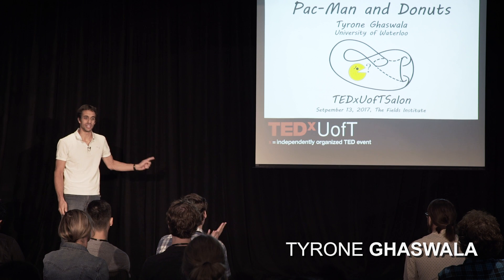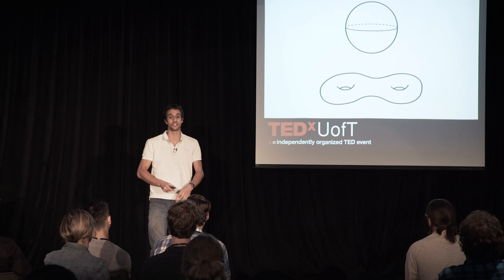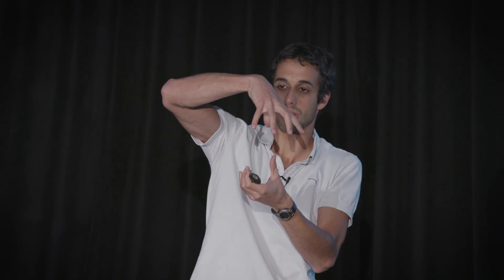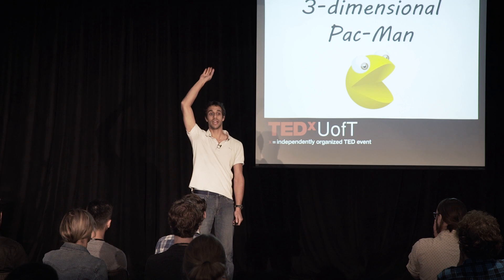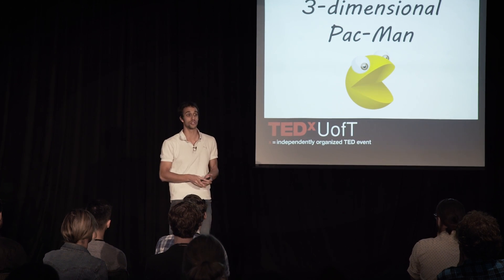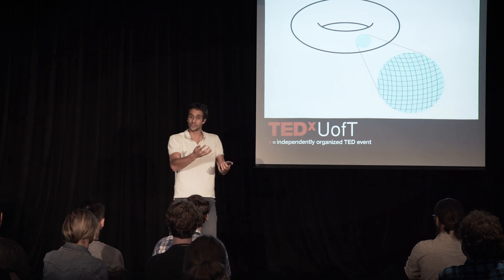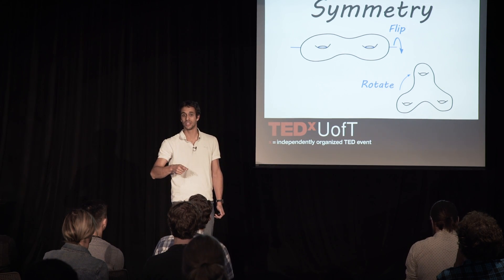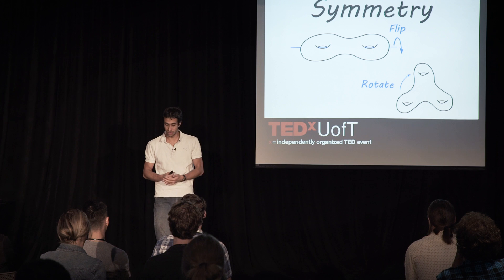Pac-Man and Donuts | Tyrone Ghaswala | TEDxUofTSalon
What does everybody's favourite 80s arcade game protagonist have to do with donuts, let alone pure mathematics? Tyrone will take us on a journey through a branch of pure math called topology.  We will explore the question of which worlds Pac-Man could inhabit, as well as his 3-dimensional and 4-dimensional cousins!

Tyrone hopes to leave you with an impression of pure mathematics as an intensely beautiful subject worth studying in its own right, with surprising and often unintended applications.  At the very least, you will be convinced that not only does Pac-Man enjoy the occasional donut, he in fact lives on one! What does everybody's favourite 80s arcade game protagonist have to do with donuts, let alone pure mathematics?  Our second speaker at TEDxUofTSalon: Connect and Converge will take us on a journey through a branch of pure math called topology.  We will explore the question of which worlds Pac-Man could inhabit, as well as his 3-dimensional and 4-dimensional cousins!

Tyrone hopes to leave you with an impression of pure mathematics as an intensely beautiful subject worth studying in its own right, with surprising and often unintended applications.  At the very least, you will be convinced that not only does Pac-Man enjoy the occasional donut, he in fact lives on one! This talk was given at a TEDx event using the TED conference format but independently organized by a local community.